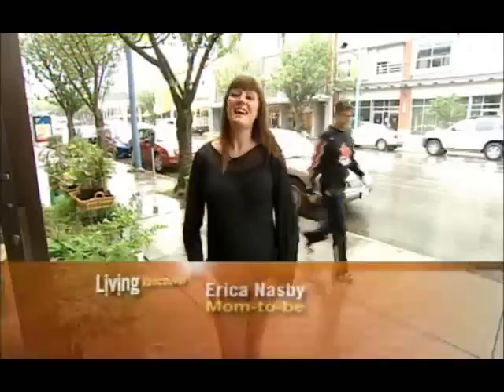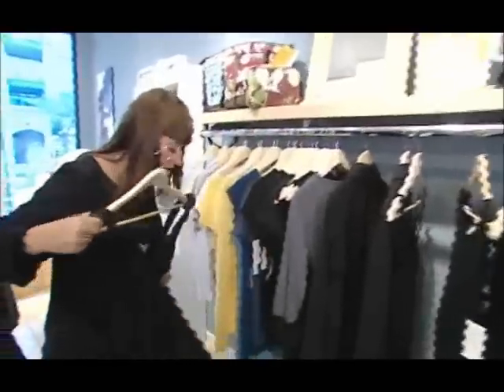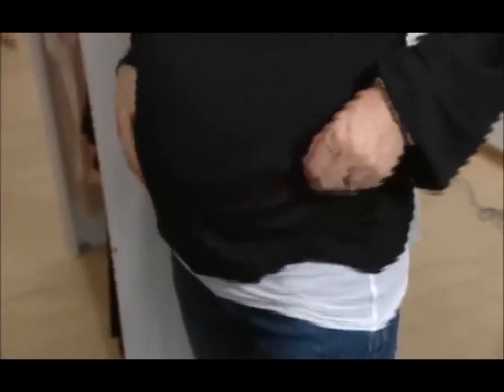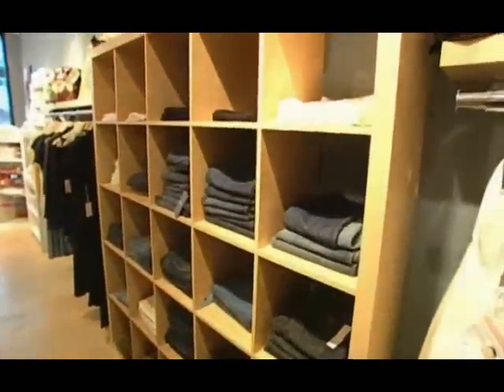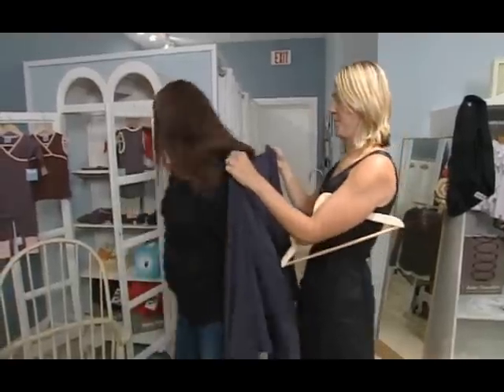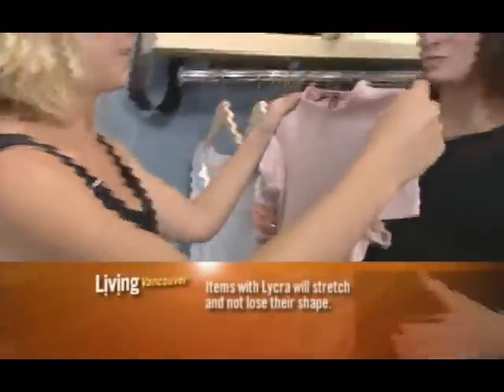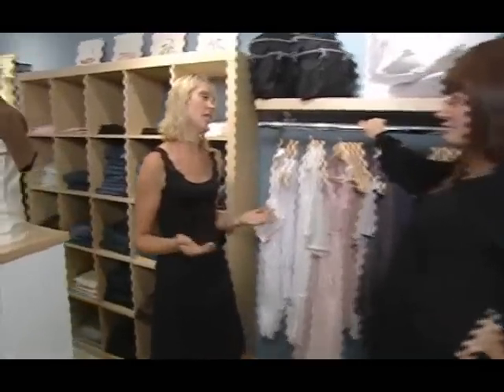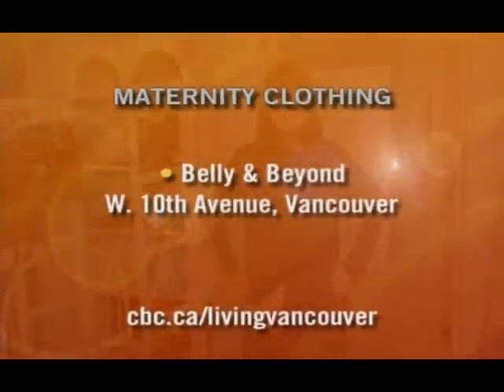Living Vancouver Visits Belly & Beyond Maternity Fashion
Can you convert your current clothes to fit maternity style?  Eva from Belly & Beyond in Vancouver shows you how.